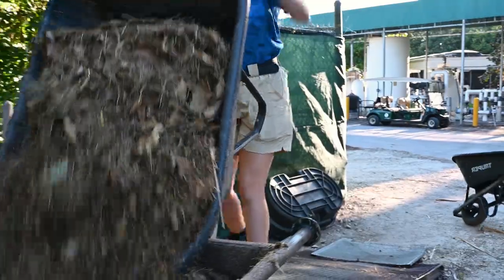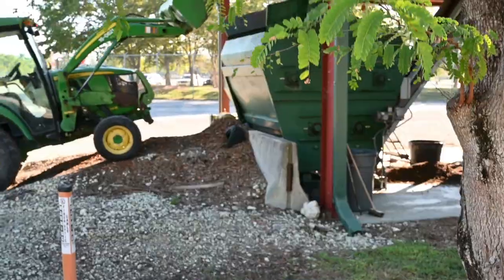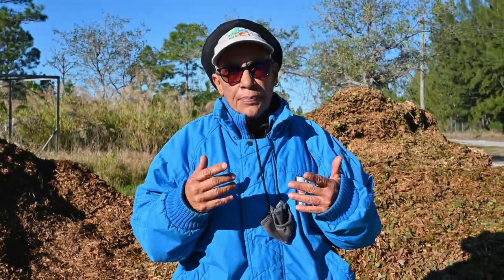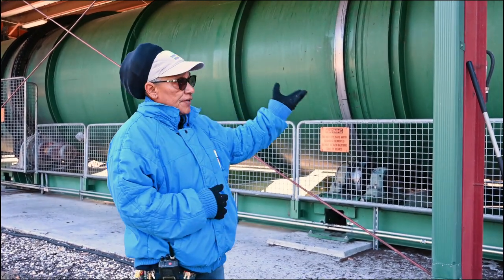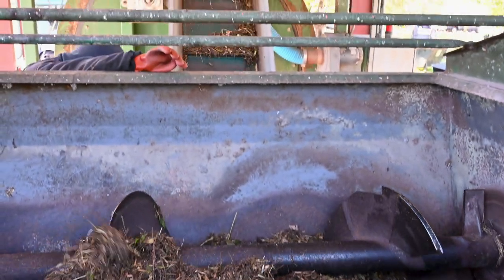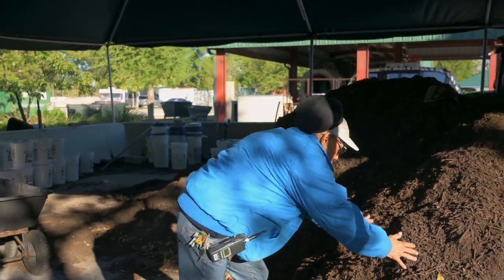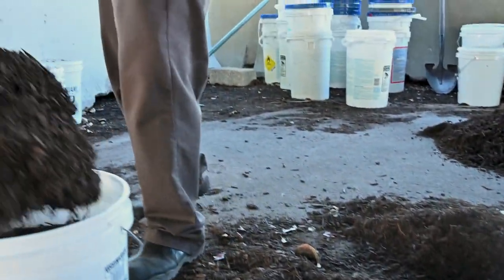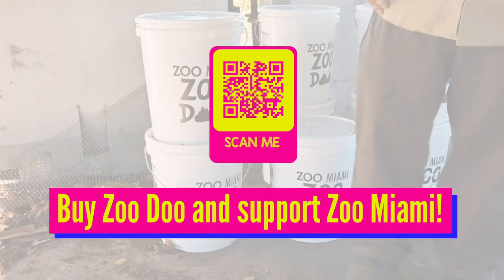Zoo Doo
Zoo Doo is made from exotic non-primate herbivore animal waste (elephants, rhinos and bantengs to be exact) and recycled yard debris found right here at Zoo Miami.